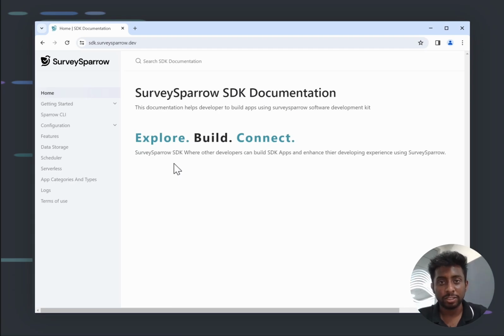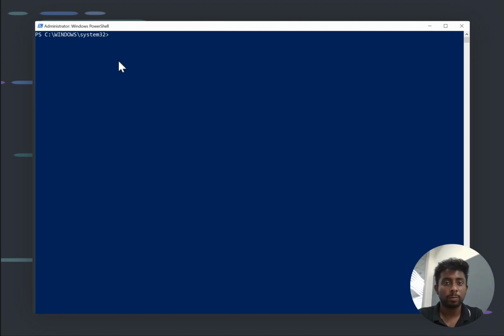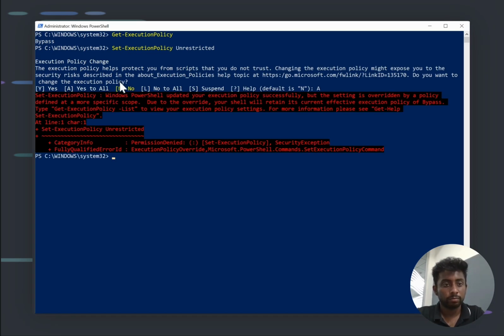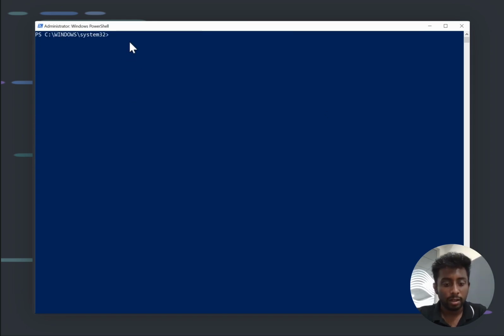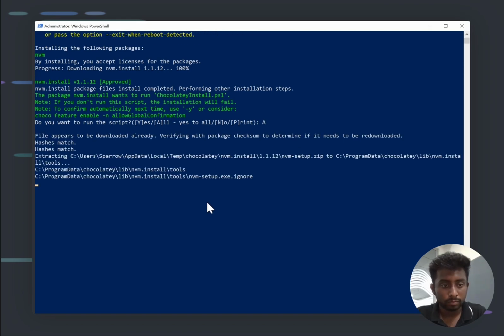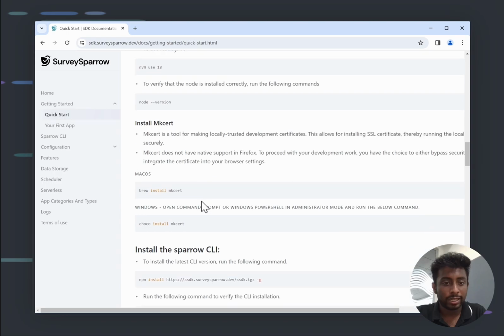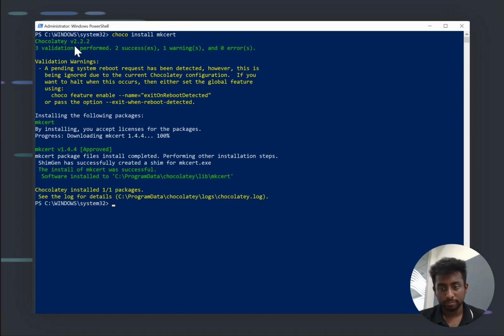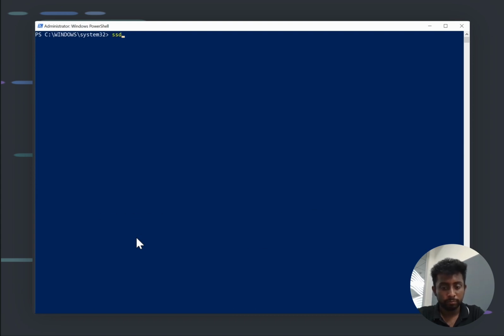How to install SSDK CLI for Windows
A step by step procedure to install SSDK CLI for Windows.